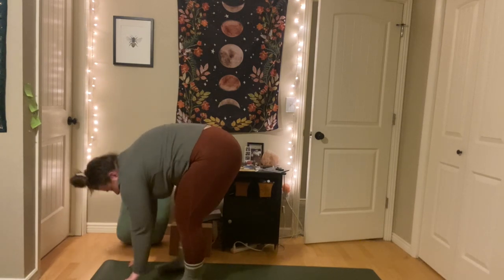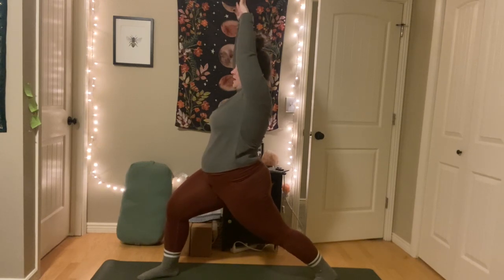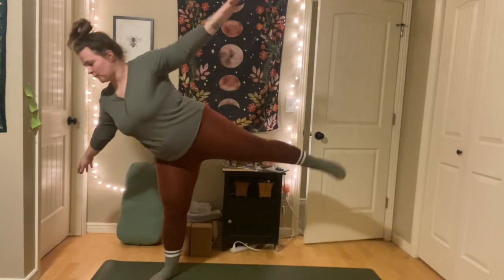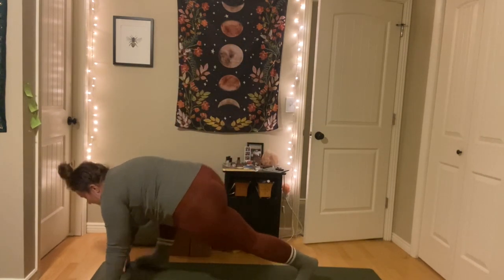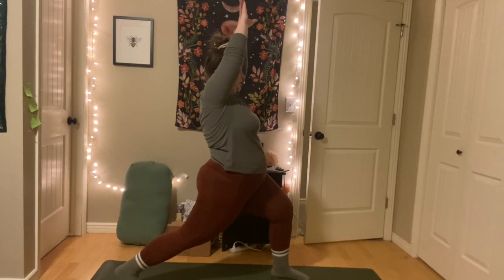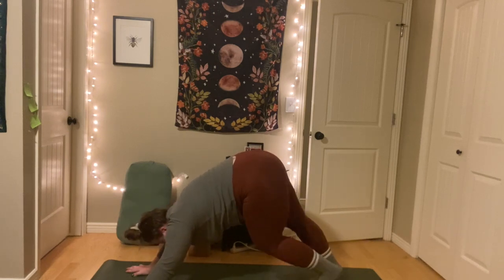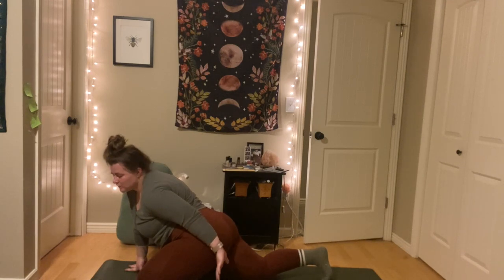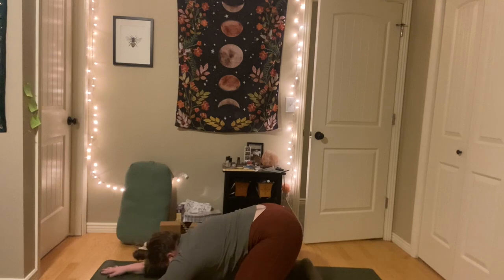Full moon yoga flow - December Cold Moon 🌙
Join me for the first in a series of full moon yoga classes for ALL levels. This 40 min movement class will get your prana moving and prepare your mind for some introspection and journaling at the end. Bring your mat, any props you tend to use, and a journal & pen.

The cold moon will rise on December 7th and reach its peak illumination at 11:08pm ET. This cold moon brings the energy of Gemini which brings a need for self expression, curiosity, duality, and reflection. Its time to reflect on 2022 and what it has brought us & what we want to bring into the new year.

Enjoy a 3 card oraclereading to help us focus on the messages the universe is sending us for this next month. Full moon’s are a great time to receive messages and apply them to yourself and your life! I usually do this on my own but felt called to bring this offering to my lovely YouTube humans 🤗